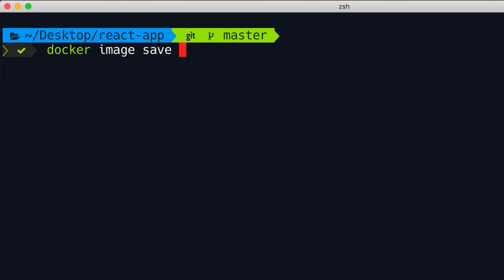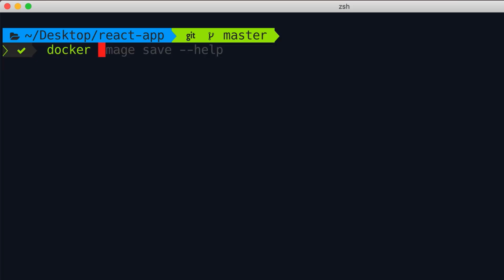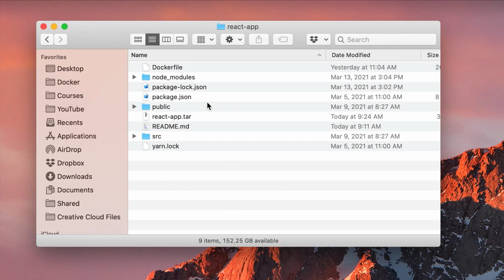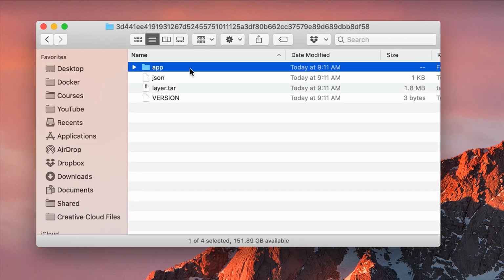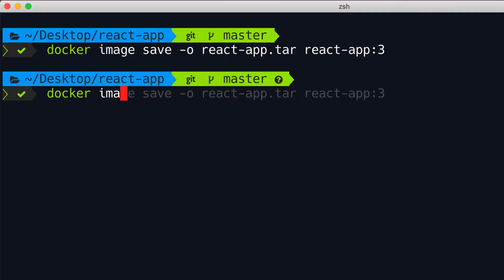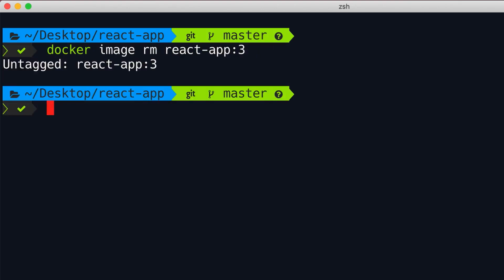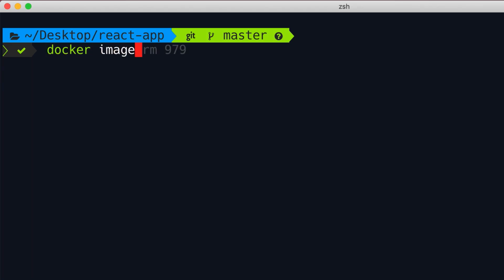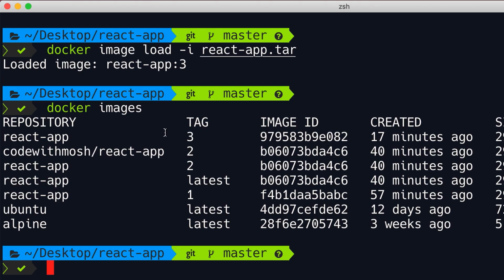44 Saving and Loading Images